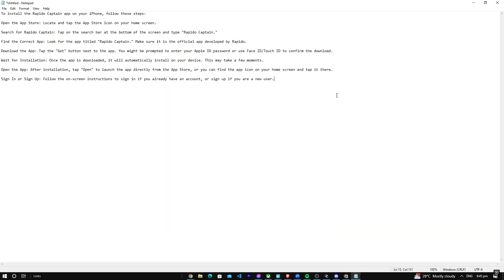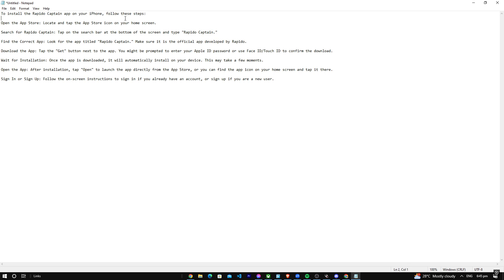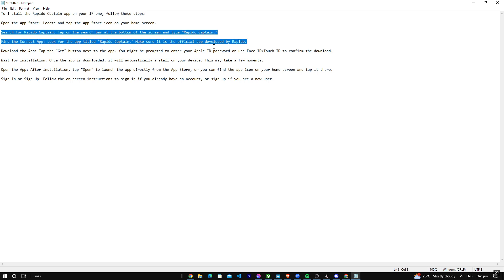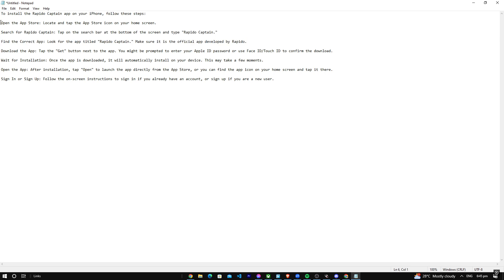How To Install Rapido Captain in iPhone - Guide (2025)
How To Install Rapido Captain in iPhone